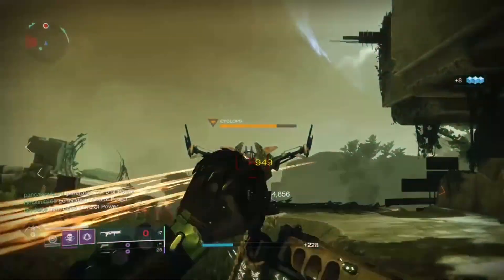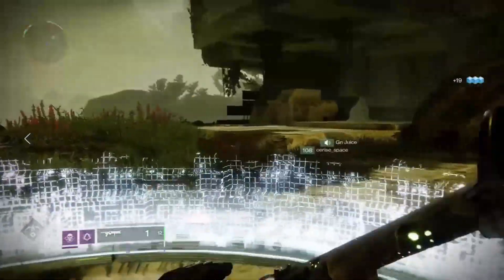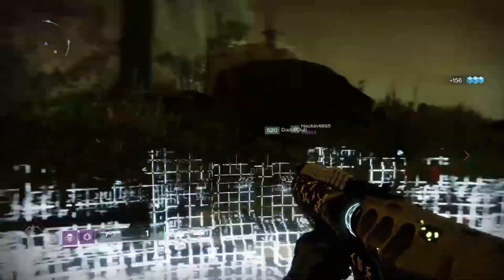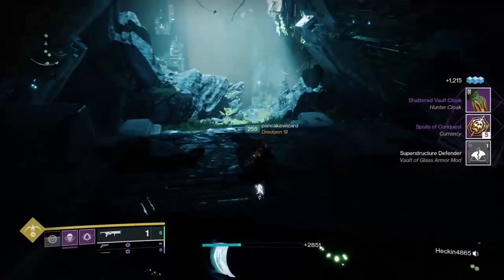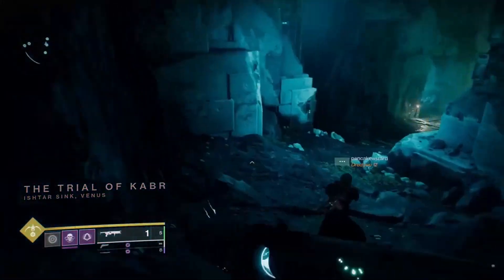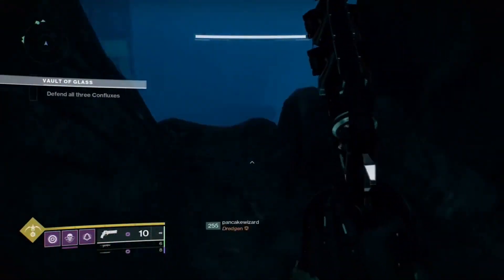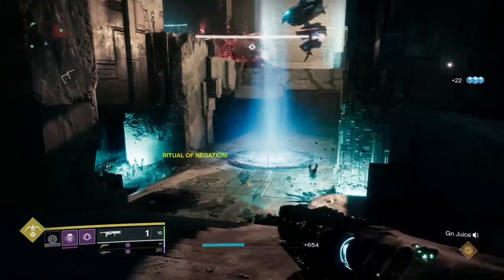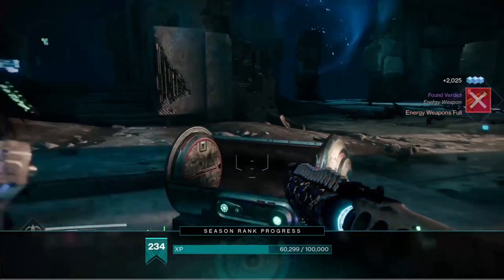Destiny 2 VAULT OF GLASS SPOILS OF CONQUEST, RAID WEAPONS AND MORE QUICK EASY FARM 1ST 3 CHESTS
What’s up guardians it’s your boy Doodle from doodles of destiny and today I want to share a way you can easily farm Spoils of Conquest, and get some sweet raid weapons and gear.
In today’s video I will be covering how you can get 3 raid chests from the Vault of glass, each week on all 3 characters, without investing too much time.
When you start this Raid you will be in the Waking Ruins on the Ishtar Sinks, with the objective to Raise the Spire.

In order to Raise this Spire you will have to defend 3 Sync Plates from Vex Enemies at the same time. While you are Defending these Plates Vex Cyclops will appear along with Void Shielded Minotaur’s and other Vex Enemies.
Once you have defended the Sync plates and built Your Spire It will Activate and Open the Vault Of Glass.
Your 1st Chest will Be on The Left As you Enter with 5 Spoils.
The Second Chest is kind of a Free Bee so if you’ve made it this far you deserve it! Follow the path you see in the background gameplay and you will see your 2nd Raid Chest with another 5 Spoils and some raid loot.
The 3rd chest will be in the Templars Well Encounter, in which you will be defending all 3 confluxes from vex enemies. A key to this encounter is to not step in the goop that spawns upon killing vex enemies.
Standing in this will give you the De-Buff Marked For Negation. To Cleanse yourself of this De-buff, which will inevitably kill you, Run to the center of the map where there is a giant vex plate and stand in the middle of it. This will cleanse you, and allow you to go back and defending the Confluxes From Vex Overload Minotaur’s and Sacrificial Wyvern’s.
Once you have defended the Confluxes long enough the encounter will end and you will see your 3rd Raid chest.
Doing this on all 3 characters should give you roughly 60 Spoils a week and the chance at some sweet raid weapons and gear.
Anyways guardians, that’s all the time I have to focus on this, Video.
And as always this is doodle from doodles of destiny.